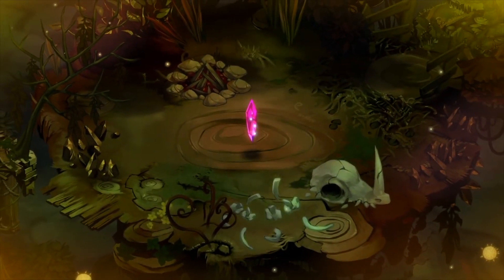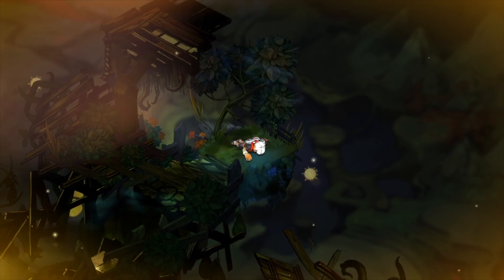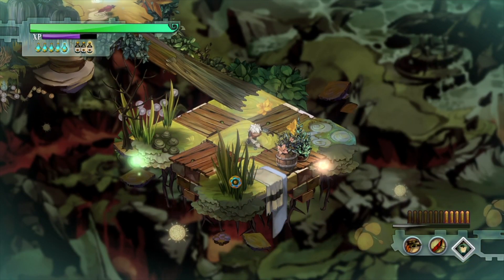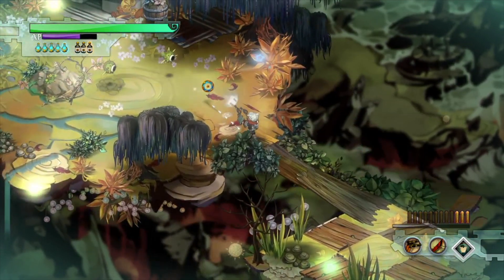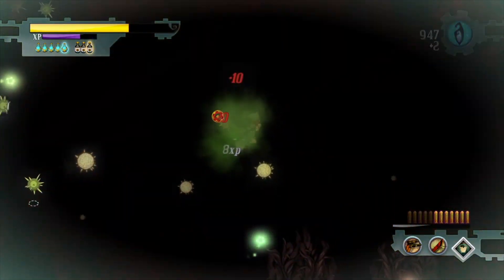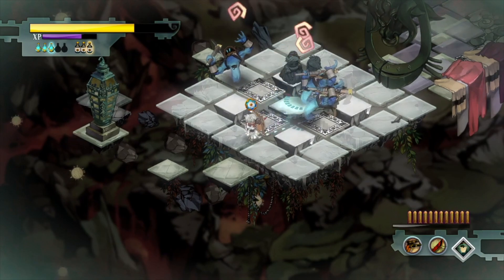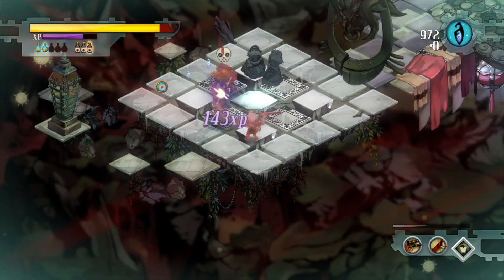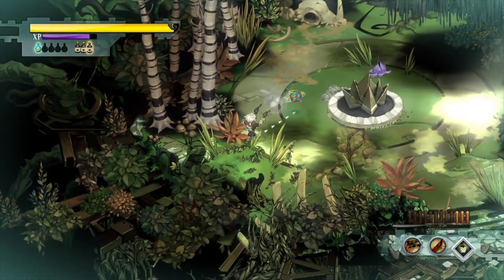It's Mac Compatible: Bastion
In this episode, I play a visually stunning RPG.